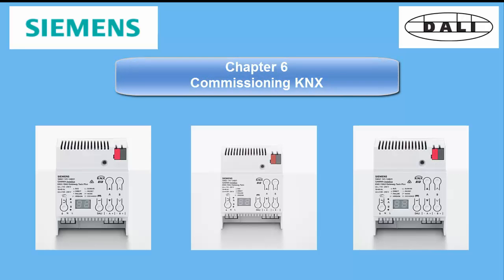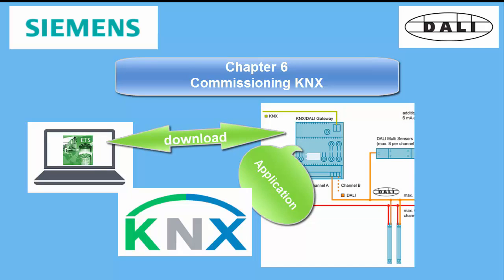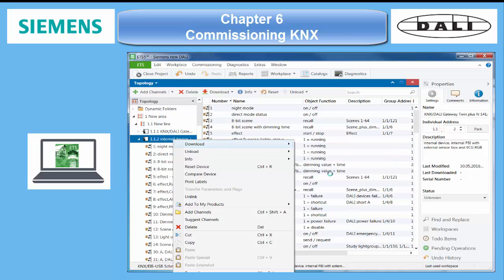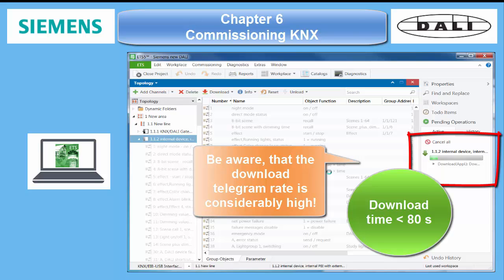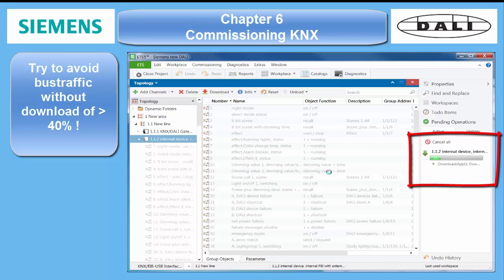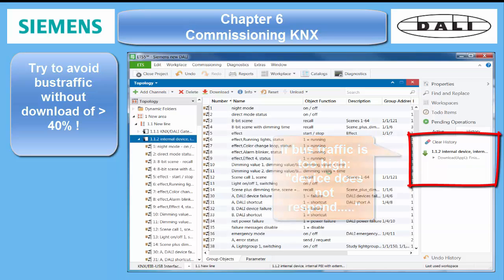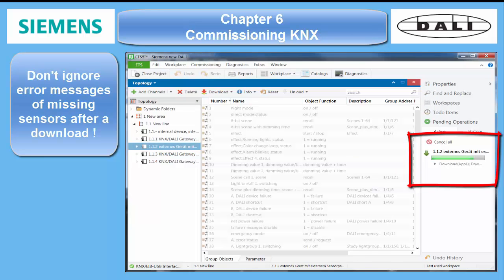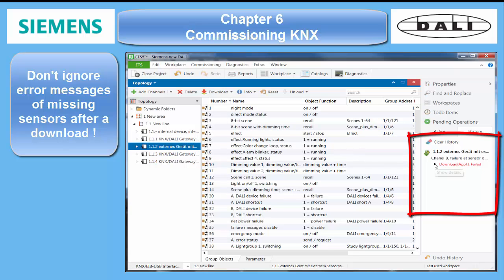Siemens KNX-DALI GW Chapter 06: Commissioning the KNX bus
Commissioning the KNX bus: Learn how you have to perform the KNX commissioning with ETS5